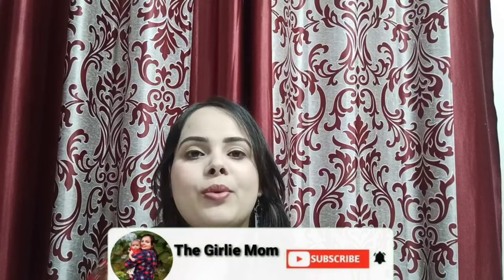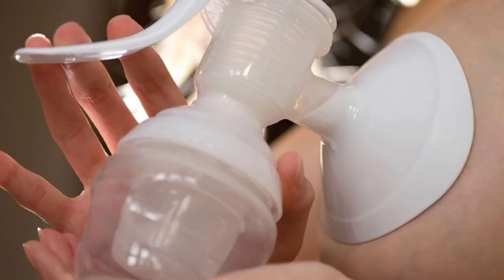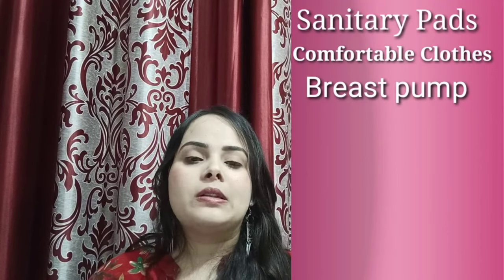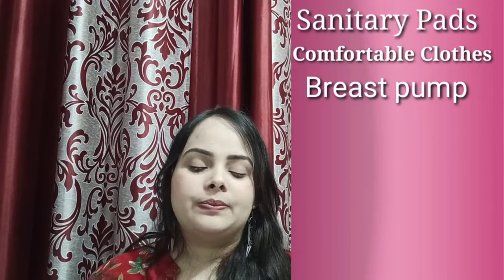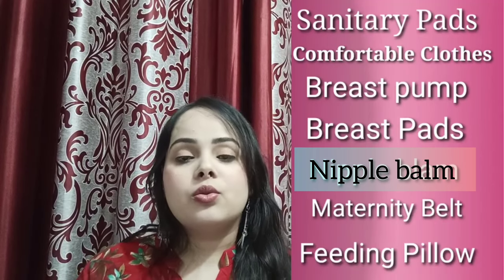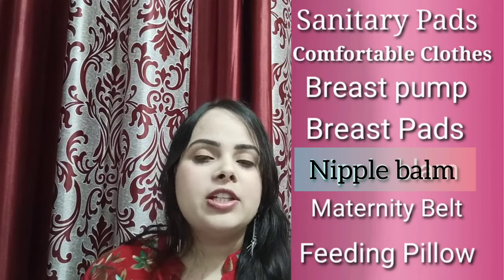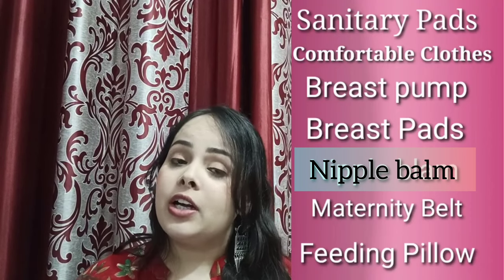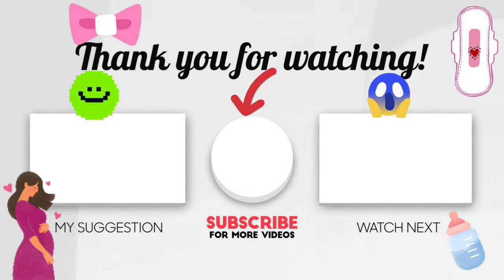Postpartum essentials | Must haves for New Moms | New mom essentials India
Hello guys🙋🏻‍♀️ in this video I have shared  Postpartum essentials | Must haves for New Moms | New mom essentials India | Hope you are enjoying the video😀 and please make sure you have subscribe🔴 to my channel and like 👍my video.
Thankyou guys🙏

TIMELINE:-
👉INTRO:- 0:00 - 00:13
👉WHICH SANITARY PADS ARE BEST AFTER DELIVERY :-00:14-0:46
👉WHICH TYPE OF CLOTHES ARE GOOD AFTER DELIVERY :-00:47-01:50
👉DO YOU NEED BREAST PUMP AFTER DELIVERY:- 01:51-02:27
👉BREAST BALMS:- 02:28- 02:51
👉HOME REMEDY FOR BREAST TENDERNESS:- 02:52-03:13
👉HOW MATERNITY BELT IS IMPORTANT AFTER DELIVERY:-03:14-03:47
👉FEEDING PILLOW:- 03:50-04:15
👉OUTRO:- 04:17-05:01

Baby product brands in India:-

👉Makeup videos for beginners👈

TOPICS COVERED UNDER THIS VIDEO:-
🔍new mom essentials
🔍POSTPARTUM ESSENTIAL
🔍Postpartum mom essentials India
🔍new mom essentials india
🔍postpartum essentials for new moms
🔍first time mom essentials
🔍postpartum must haves for mom
🔍Must haves for New Moms
🔍Postpartum essentials
🔍after delivery essentials
🔍post pregnancy essentials for mom
🔍postpartum essentials for mom
🔍new mom must haves
🔍postpartum essentials